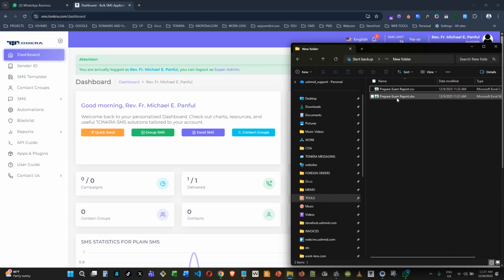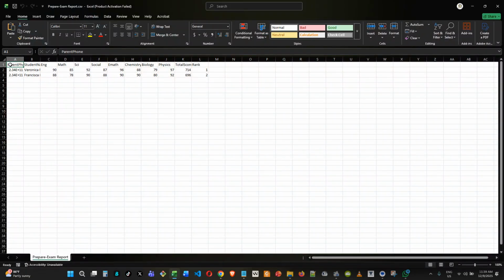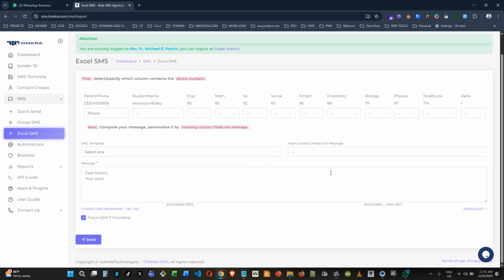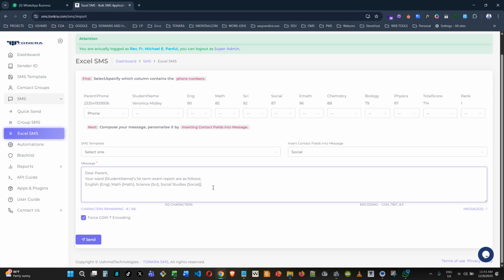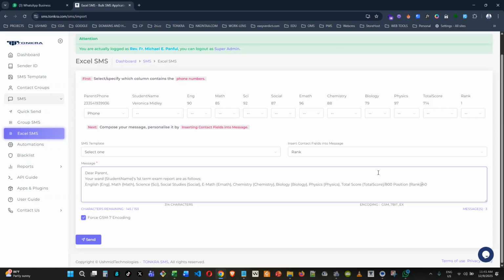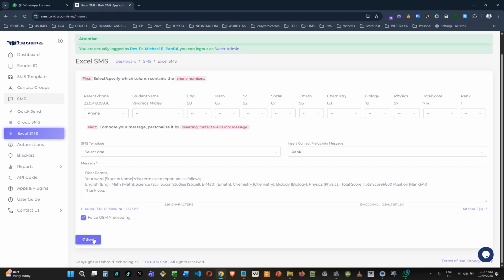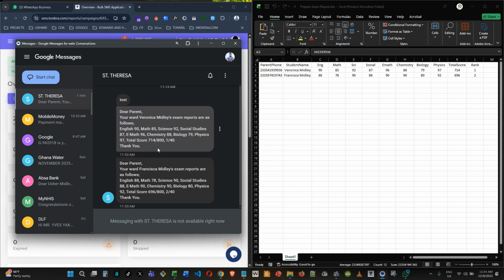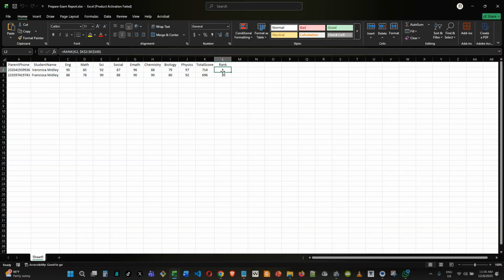PART 2 - PREPARING DATA FOR EXCEL SMS SENDING STUDENT EXAM REPORTS - Tonkra SMS Platform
This video demonstrates how to send different messages or data from Excel to multiple contacts in bulk.
In this example, we use Student Exam Reports as the scenario.

Rank Formula:
=RANK(L2, $L$2:$L$100)
Make sure to replace L with the correct total-score column used in your sheet.